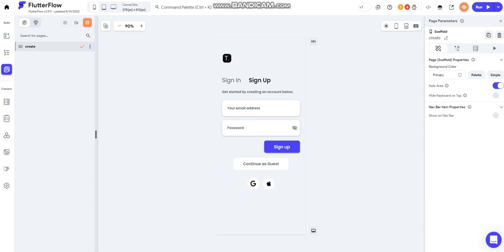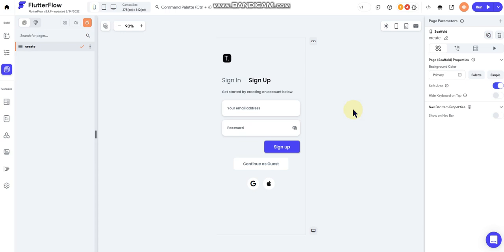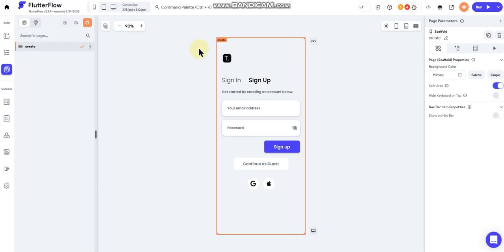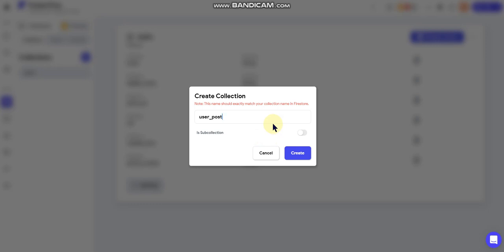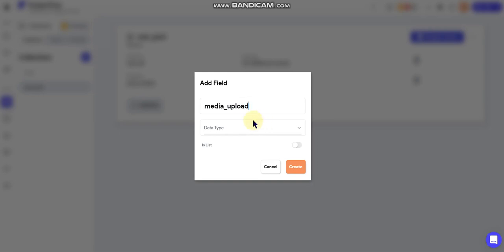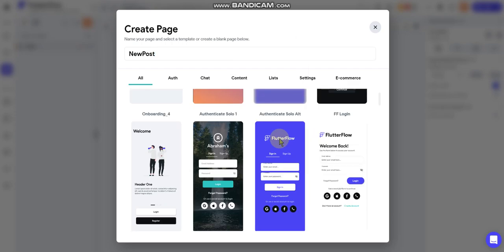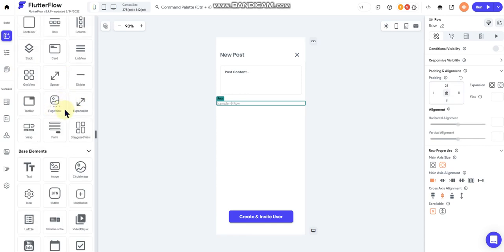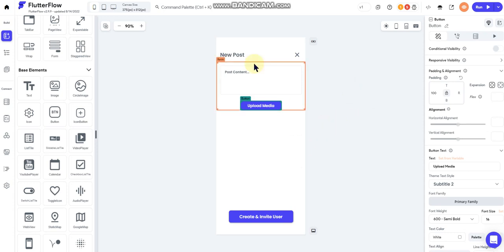Working with Collections Reference Basics PT1